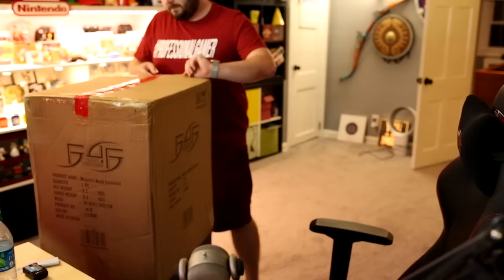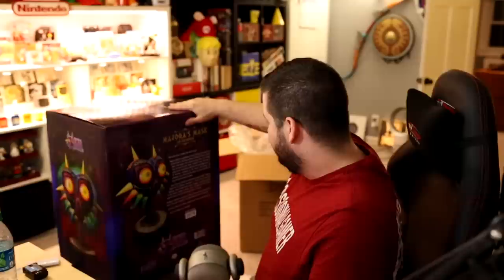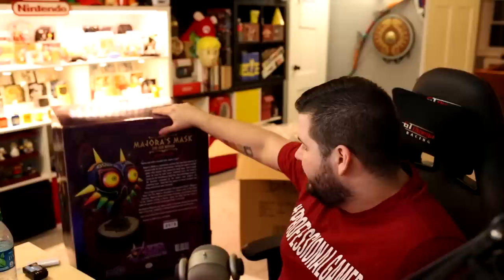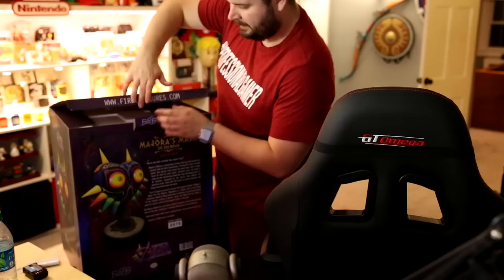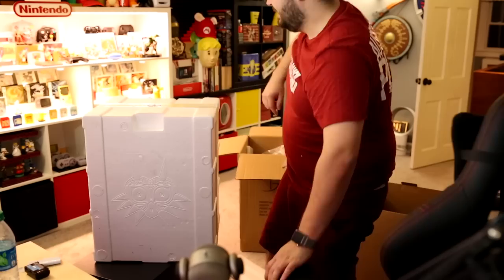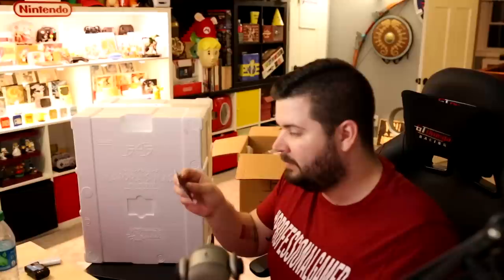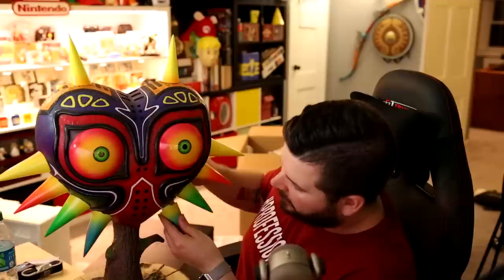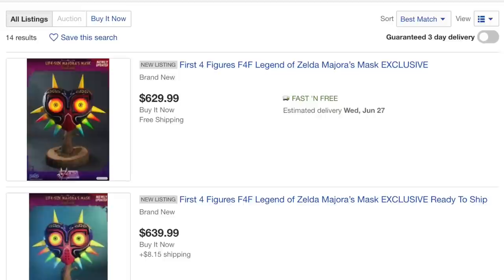Life Size Replica Majora's Mask from The Legend of Zelda - First4Figures | Austin John Plays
This is a Life-Size Replica of Majora's Mask from the Legend of Zelda: Majora's Mask originally released 2000 for the Nintendo 64. This Replica is made by First4Figures and it is the Day One Exclusive edition with LED Eyes.

About Austin John Plays:
News, Tips & Tricks and More for Pokemon Ultra Sun and Moon, The Legend of Zelda: Breath of the Wild, Mario + Rabbids Kingdom Battle, Super Mario Odyssey, & More!

"You’ve met with a terrible fate, haven’t you?” The Majora’s Mask is a mysterious artifact that was once used by the Ancient Tribe for their bewitching rituals. Despite being incredibly powerful, the ancient tribe sealed the mask away for fears that its great power may be used for dark intent… Centuries later, the mask is stolen, and then worn by the mischievous and unwitting Skull Kid, who not only is consumed by the mask’s dark powers, but also becomes its unwitting slave, ready with a new found desire to create mischief and rain devastation on the world…

First 4 Figures is proud to present The Legend of Zelda: Majora's Mask Life Size Replica. Regarded as a darker entry in the Zelda franchise, Majora's Mask is set in Termina, an alternate version of the usual series setting of Hyrule, where the Skull Kid has stolen Majora's Mask, a powerful ancient artifact.

The Majora's Mask Life Size Replica stands at 25 inches tall from the tip of the horn to the base, making for a simply stunning display centerpiece for any Zelda fan.

Comes in deluxe full-color packaging, hand numbered base and an authenticity card that allows you to purchase the same product number for future pieces in the The Legend of Zelda Life Size Replica series.

This is the exclusive edition of The Legend of Zelda: Majora's Mask where LED's are include allowing the eyes glow brightly, truly bringing the entire piece to life.